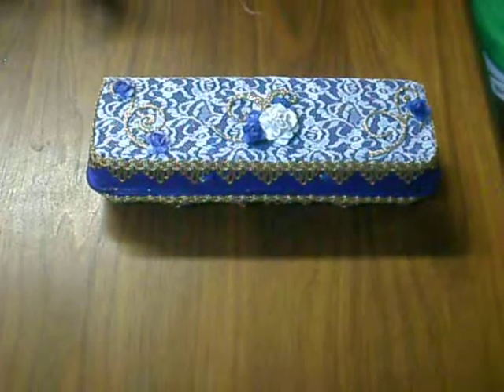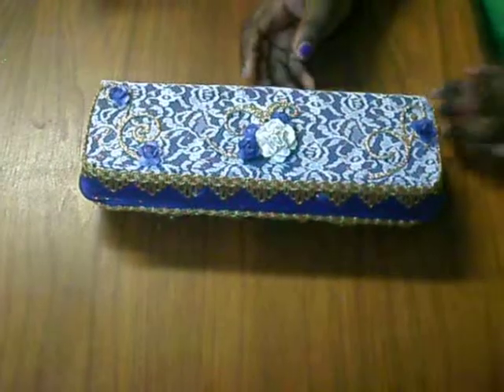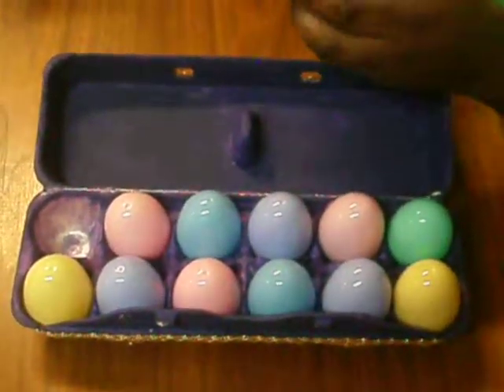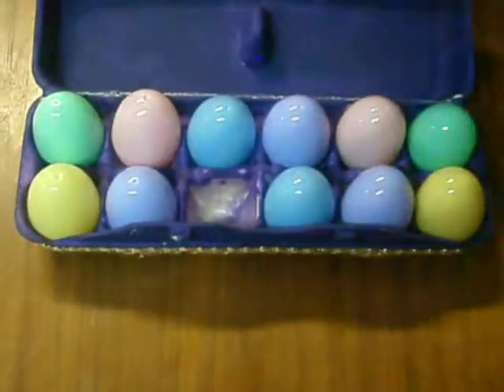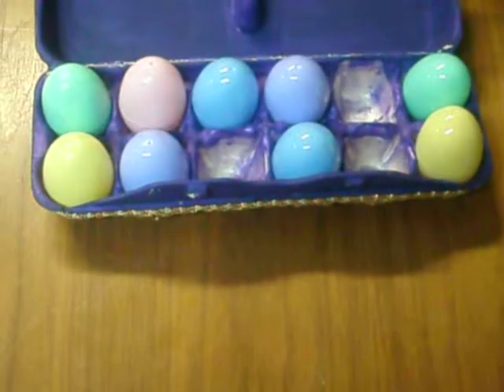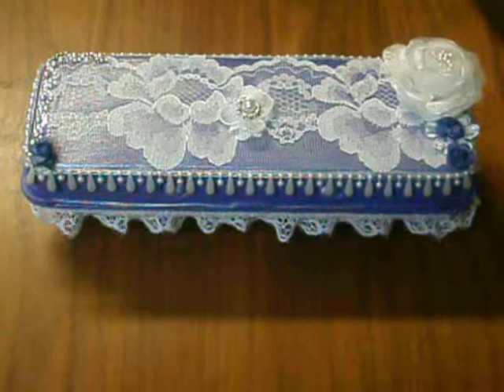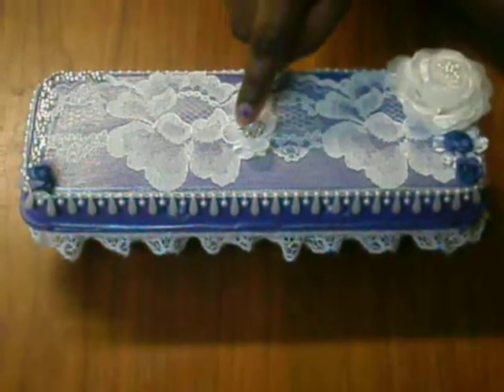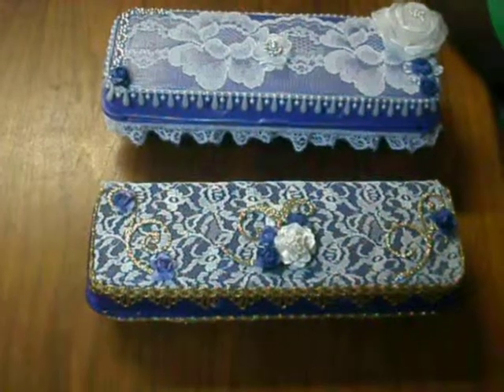Altered Egg Cartons Swap @ MDS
TFW! Cee